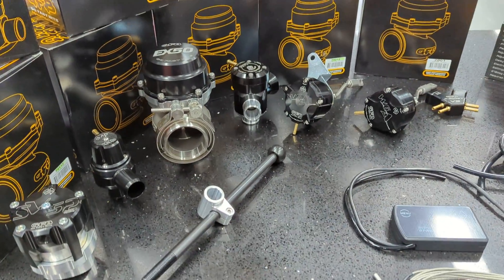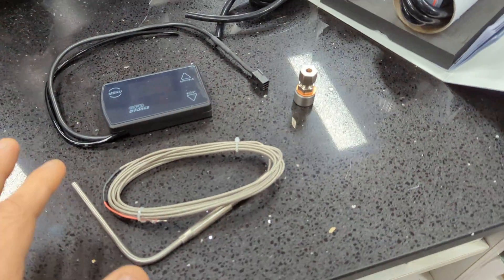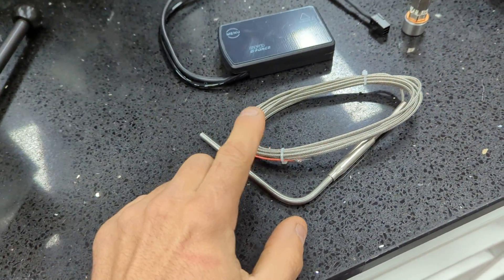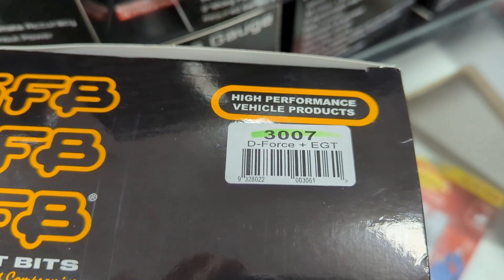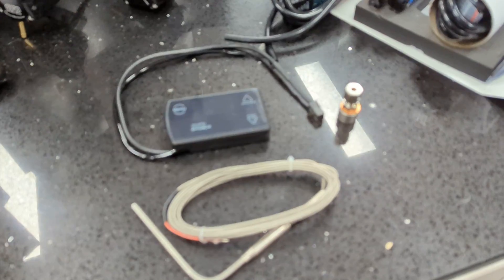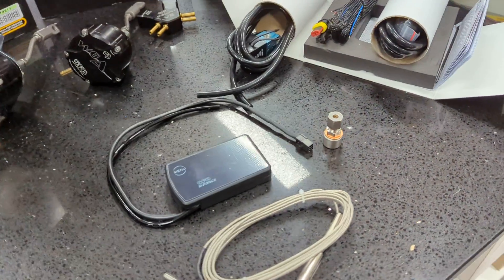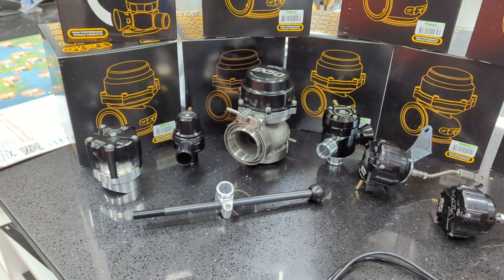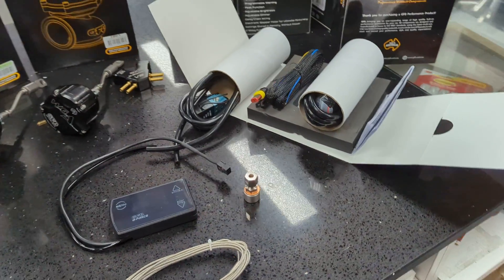Go Fast Bits PN 3007 D Force EBC Electronic diesel boost control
D-FORCE ELECTRONIC BOOST CONTROLLER WITH EGT SENSOR

PN 3007